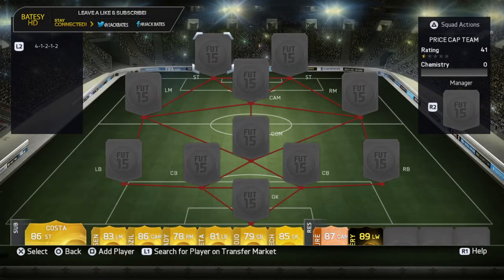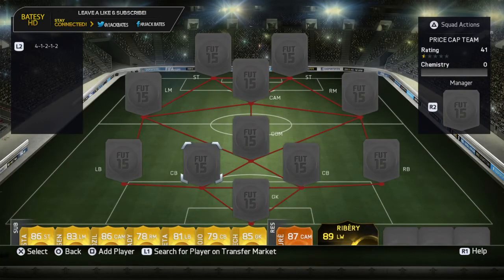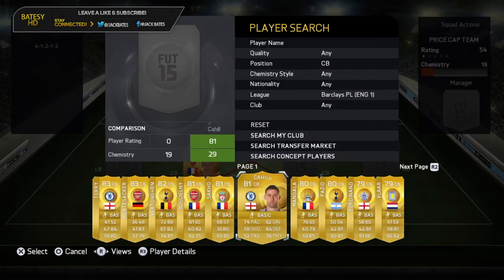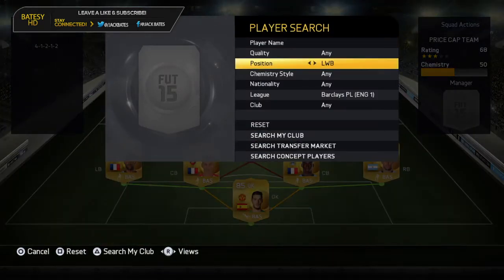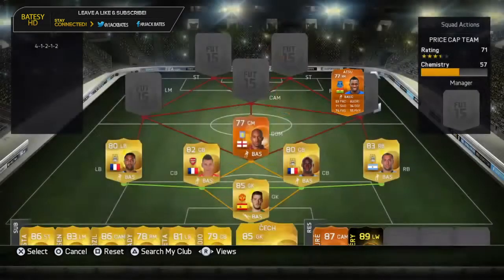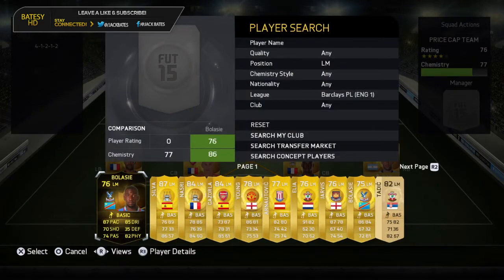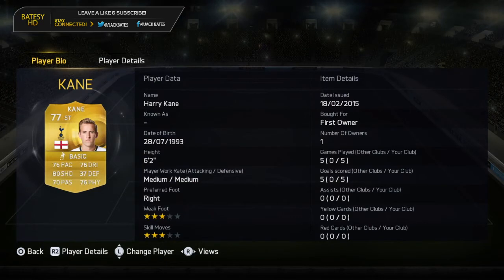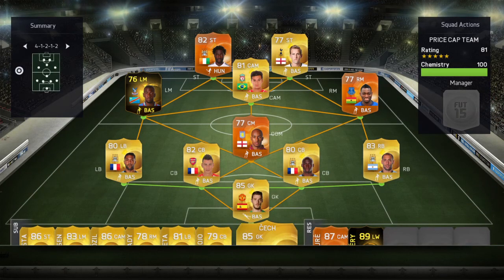FIFA 15 Price Cap Squad Builder W/ MOTM Bony, MOTM Delph, SIF Bolasie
an amazing price cap crash squad builder thats cheap